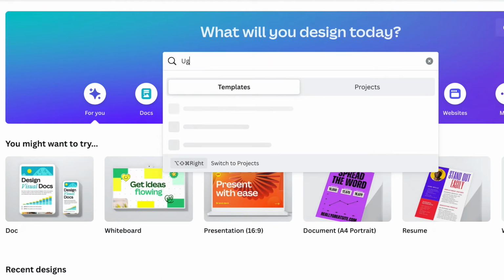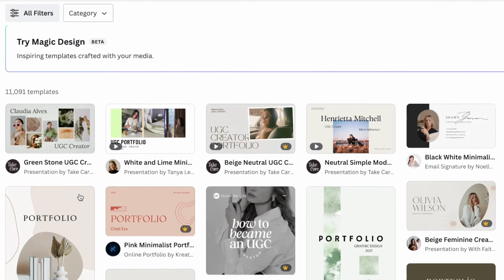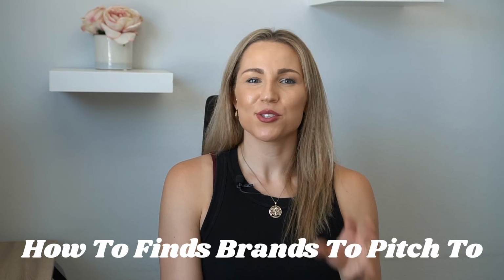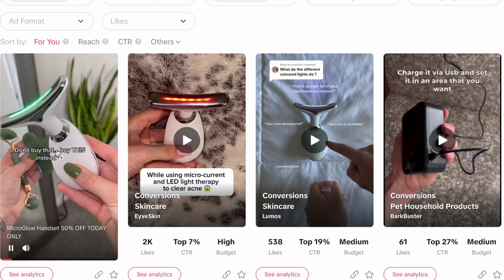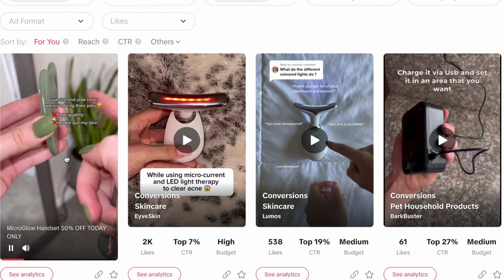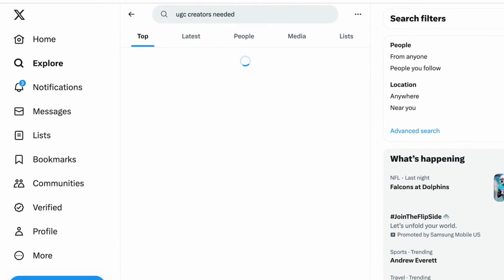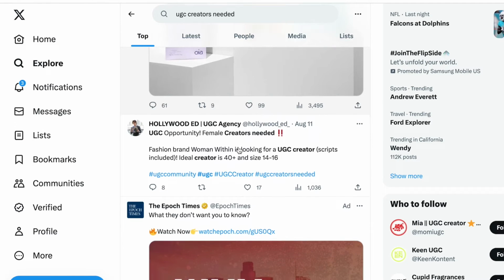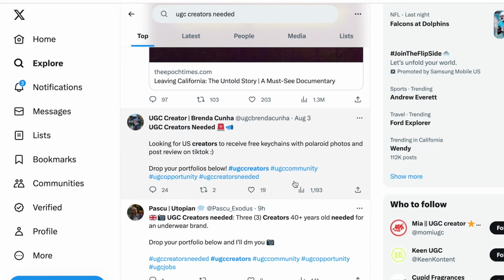How To Become a UGC Content Creator (User Generated Content Explained)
🔥 FREE RESOURCES & GUIDES I MADE FOR YOU!

🛠️ MY FAVORITE TOOLS & SERVICES (I ACTUALLY USE!)

Anyone can become a user-generated content creator. In this UGC 101 breakdown tutorial, you will quickly learn all you need to know about the basics when it comes to becoming a UCG content creator

►TIMESTAMPS:
00:00-0:28- Intro
0:29-1:14 - What Is UGC Content?
1:15-2:57 - Why UGC?
2:58-3:31- UGC Creator Vs. Influencer
 3:32-4:46 - Types Of UGC Content
4:47-5:08 - How To Get Started As A UGC Creator
5:09-6:08 - Study Your Craft
6:09-7:21- Create a Portfolio
7:22-8:30 - Pitching To Brands
8:31-8:50-  How To Find Brands To Pitch To
8:51-9:27 - Other Ways To Pitch To Brands
9:28-12:27-  Bonus Tips
12:28-12:54-  Outro